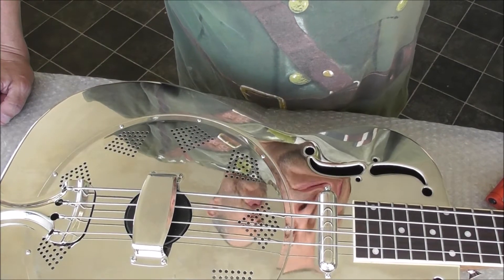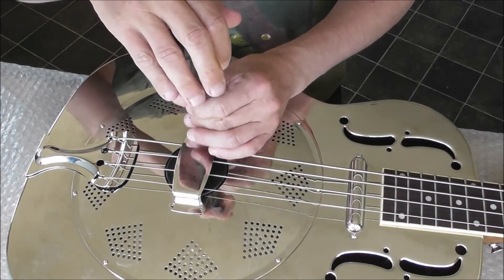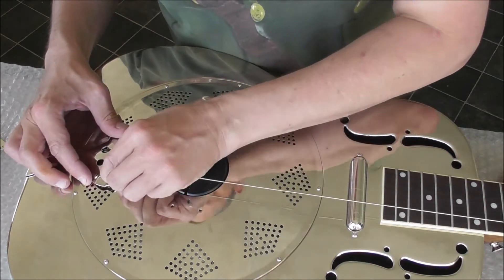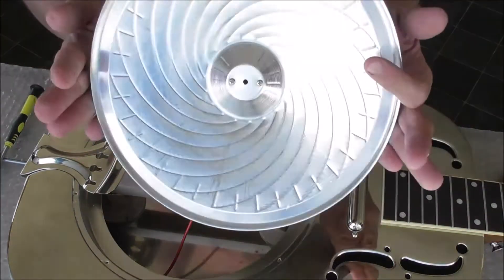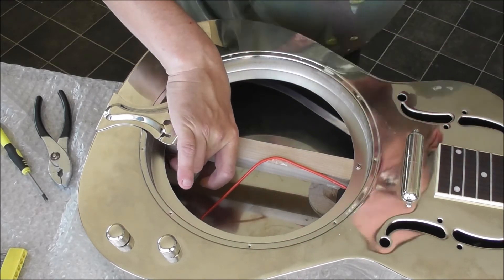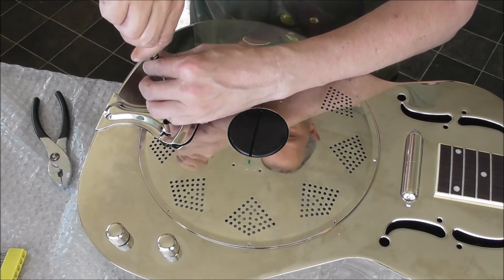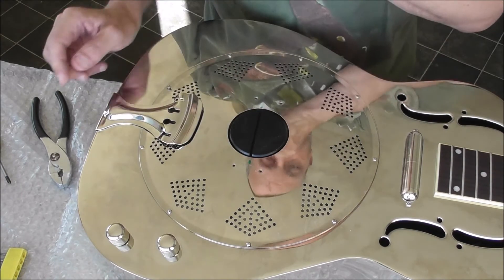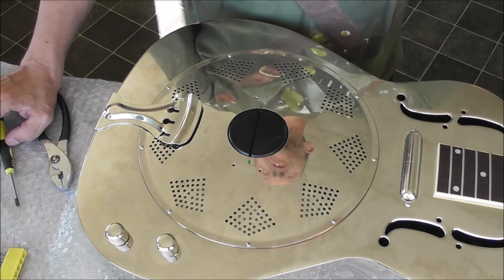Harley Benton Custom Line CLR ResoBass 1 Year On. Jack Socket Fix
Are things going good? Only one way to find out!